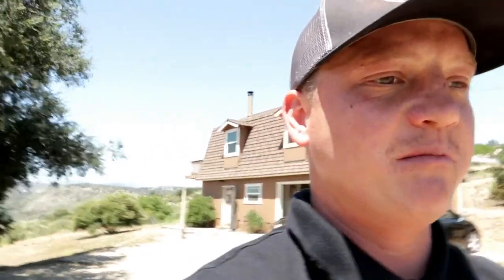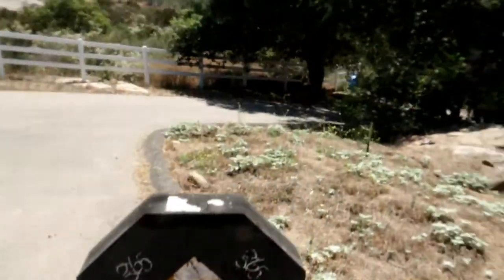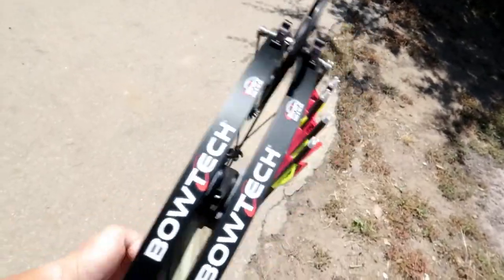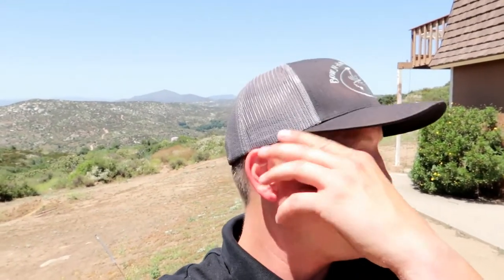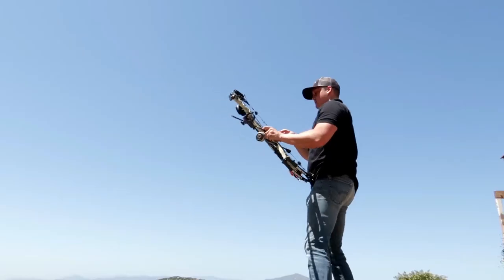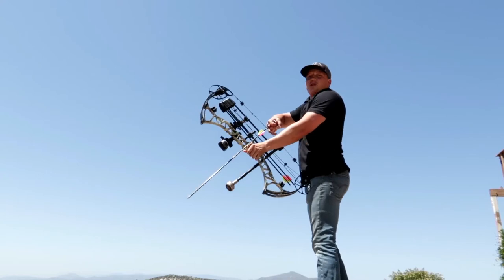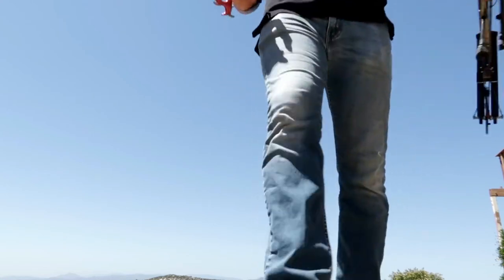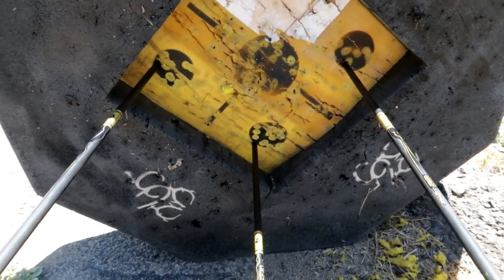NEW BOW / WATER BOTTLE CHALLENGE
James Visser picks up his "new" bowtech experience and does the water bottle challenge.